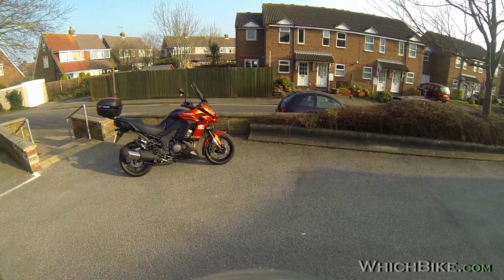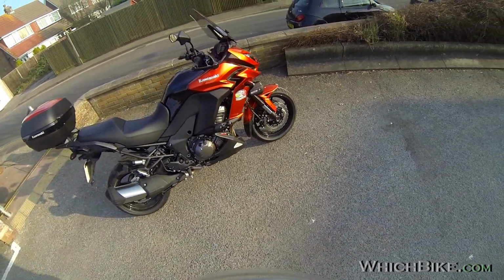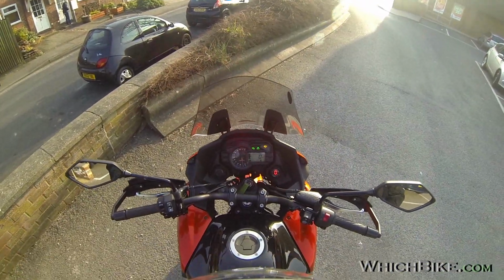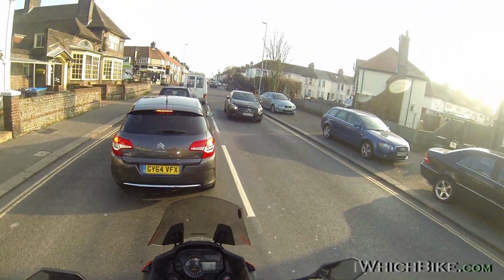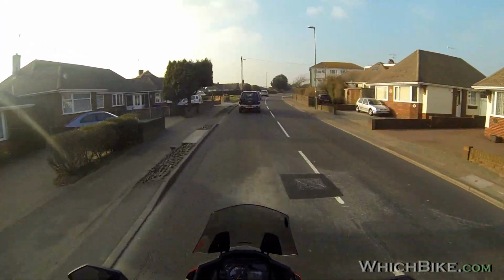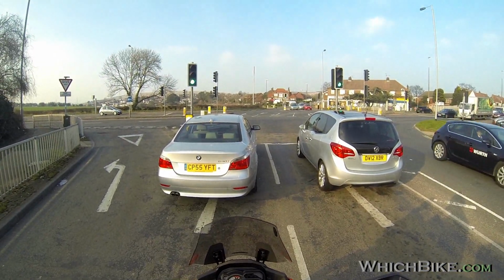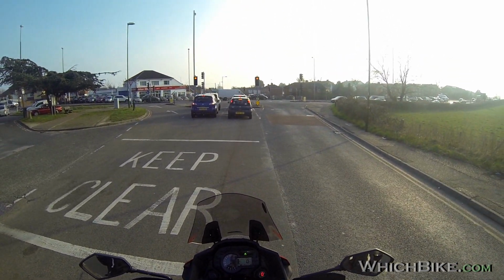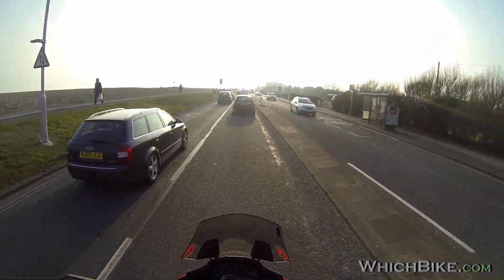Kawasaki Versys 1000 LT Tourer review, ride and walkaround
staff member, Ade, takes out the great looking 2015 / 2016 model Kawasaki Versys 1000 in his quest to find the ideal do-it-all sports touring motorcycle.

We are currently looking for staff members, vloggers, article writers and forum moderators.